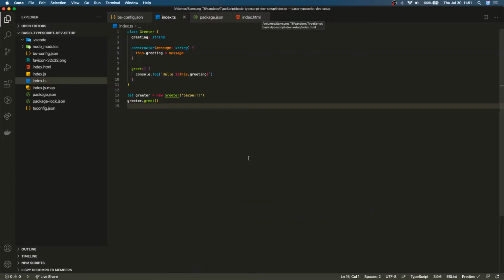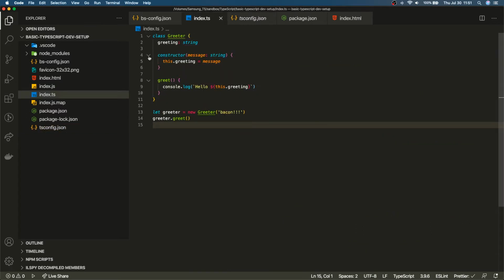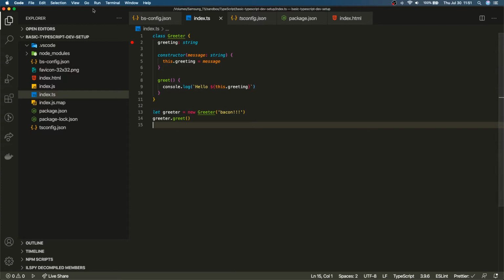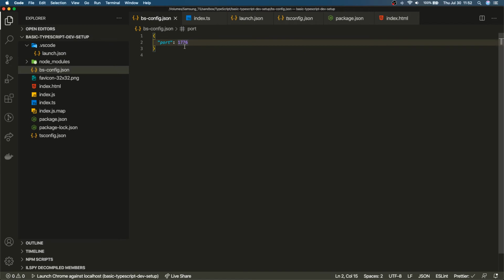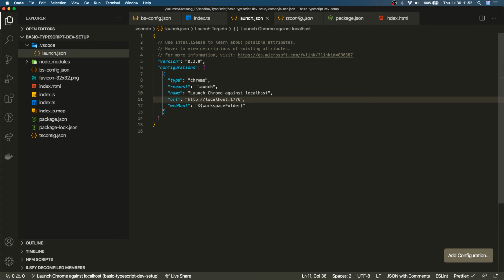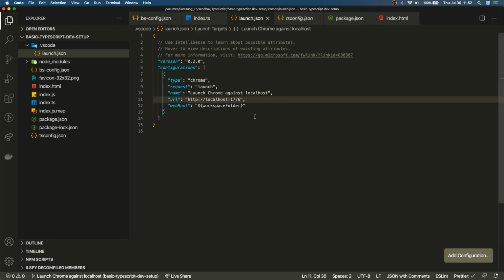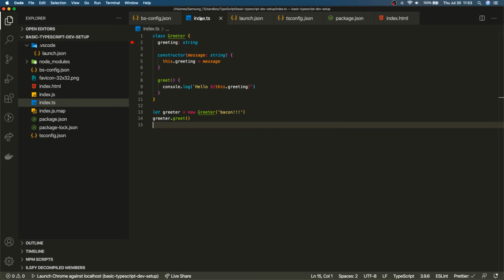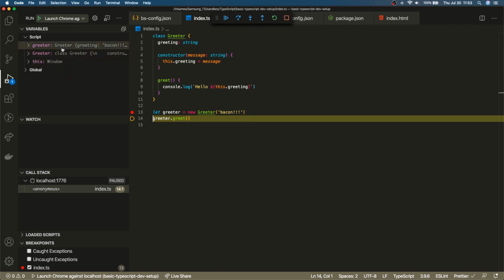How to Debug TypeScript in VS Code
How to debug TypeScript in VS Code IDE.
TypeScript tutorial.